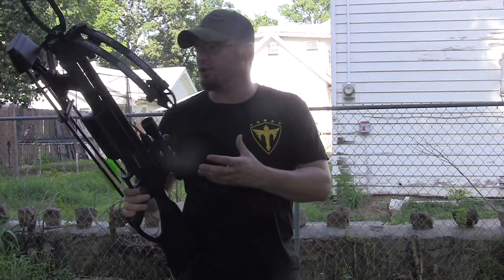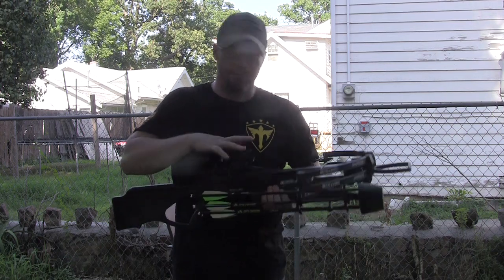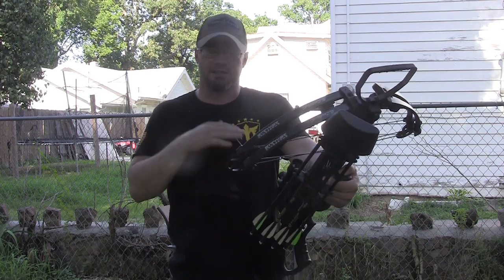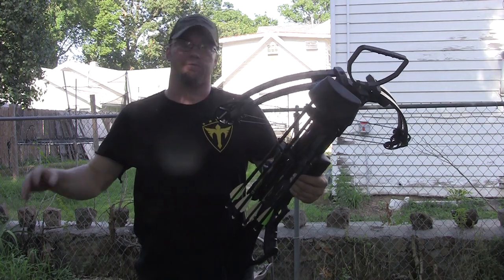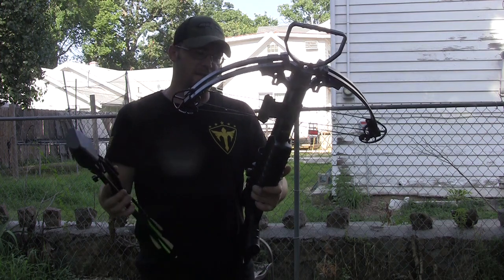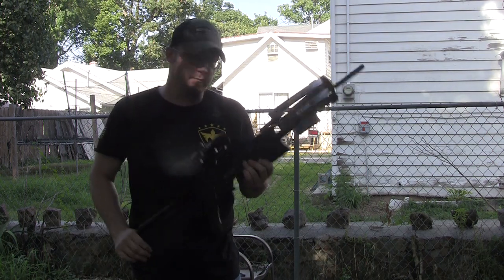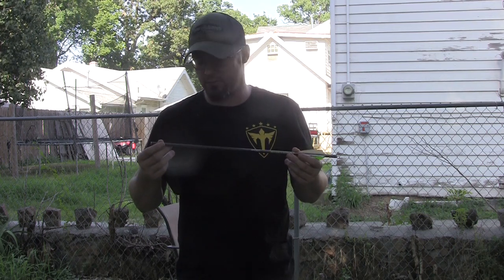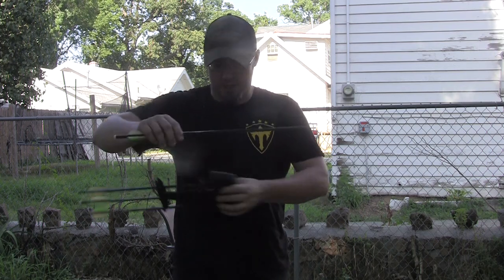How to: Shoot a Crossbow.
In this video I discuss a few aspects of hunting with a crossbow.